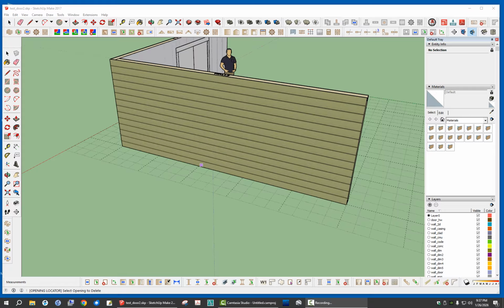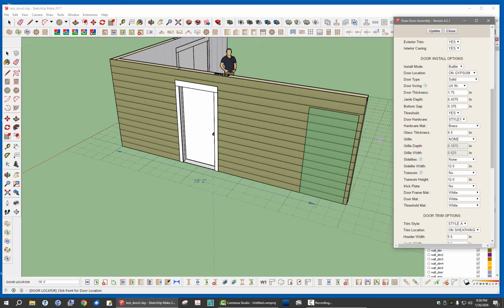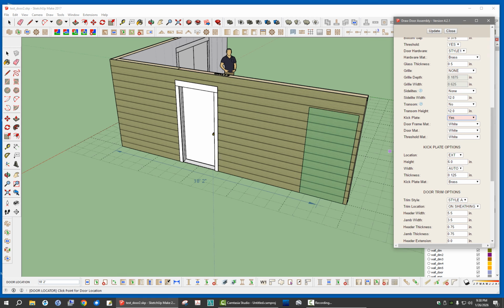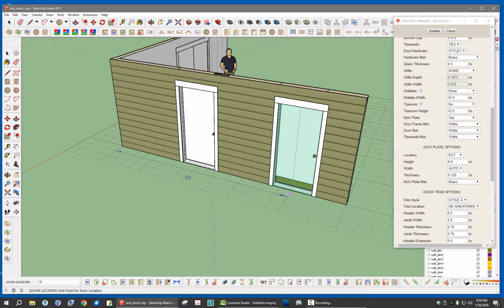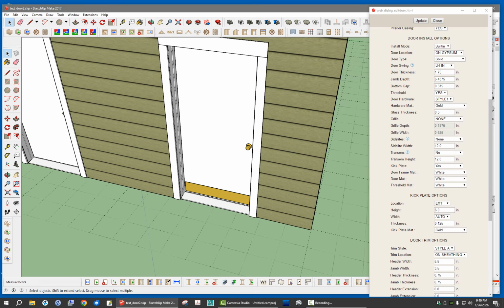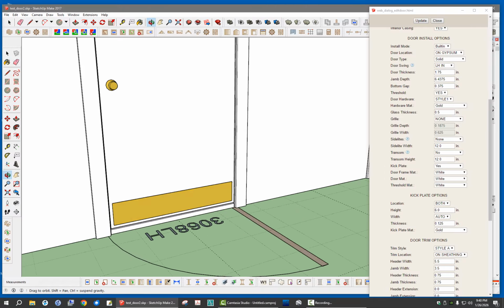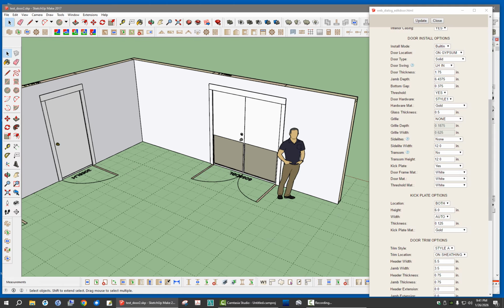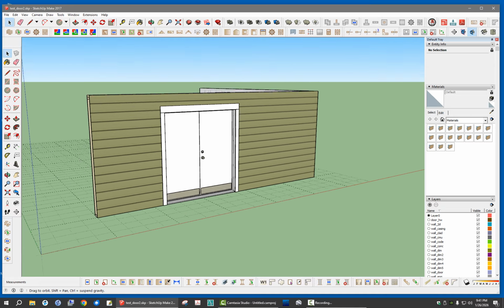Medeek Wall Plugin Tutorial 81 - Door Kick Plates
A brief demonstration of the door kick plate option for swing doors.